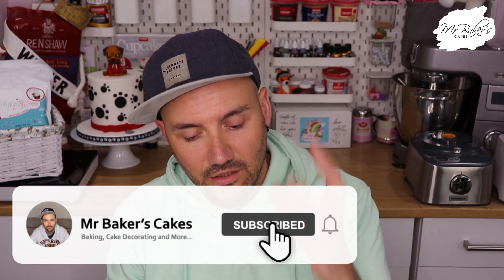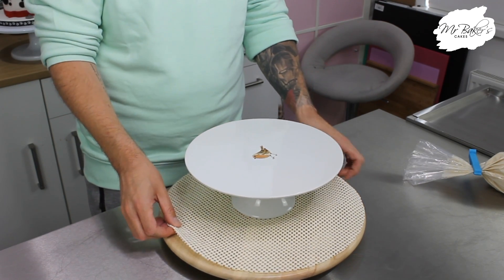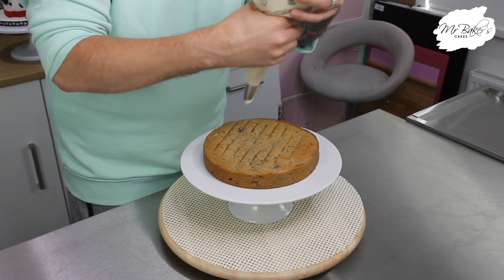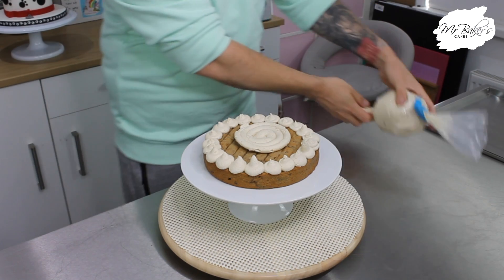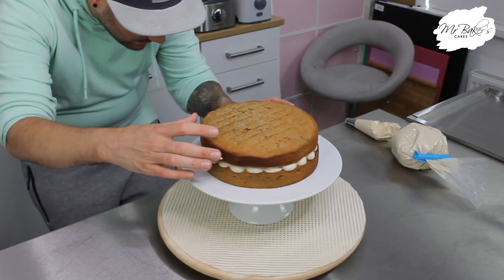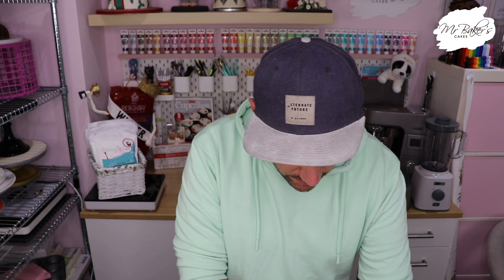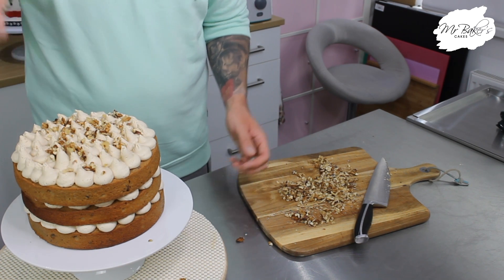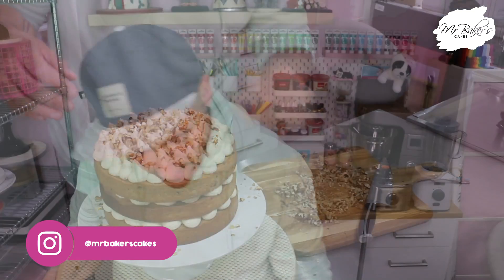Decorate a Cake With Me | Life Update | London Floods | Foodies Festival | New Chums | End of Term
Hey Cake Chums and welcome back to another video!
It's been a while since we had a regular upload, so this week, I thought you could join me as I decorate my latest cake and we could have a bit of a catch up about what's been keeping me so busy over the last few weeks - including the end of term, deadlines, food festivals, live demonstrations, collaborations, floods and more!
Fancy having a go at my Coffee and Walnut Cake?
Mentioned:
Let’s be cakechums
I hope you enjoyed my latest video – who would you like to see me collaborate with?